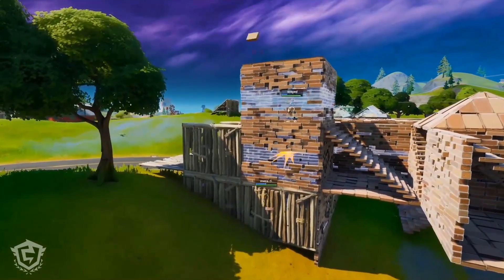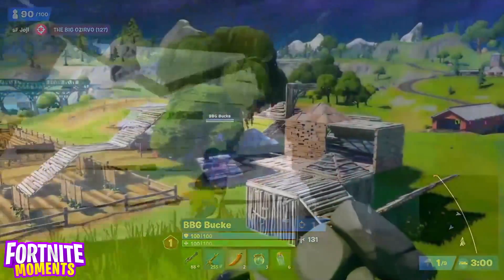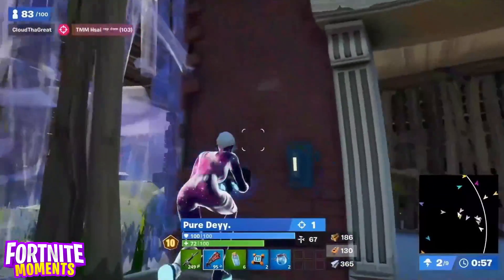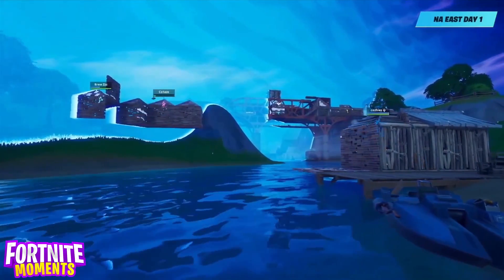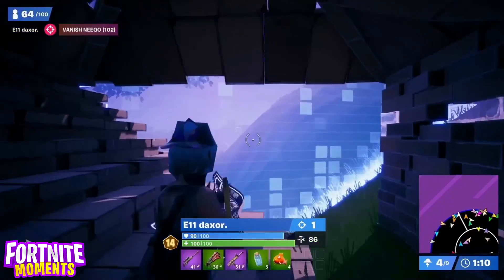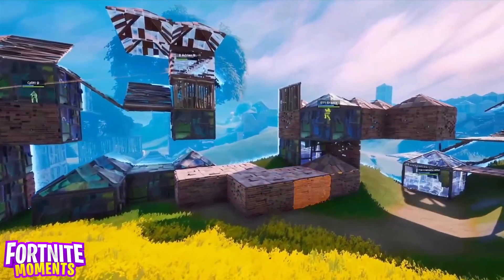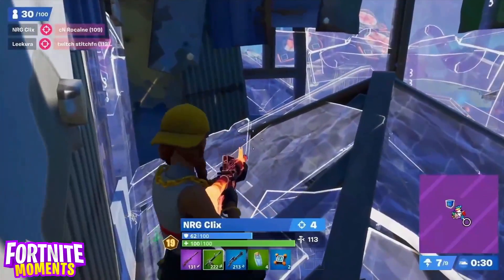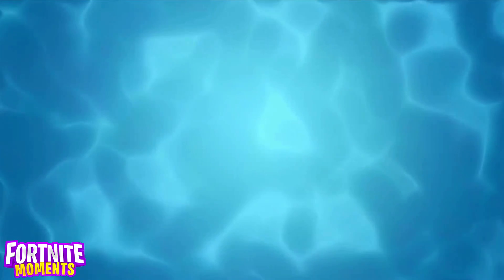Clix Uses Mechanics FaZe SWAY Taught Him Against BUGHA! Proof Creative Mechanics WORK in Competitive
Clix Uses the Creative mechanics FaZe Sway taught him to against pros like Bugha and Scoped!

Use Creator Code "BEAST" in the Item Shop!

See a mistake in the credit list or any other problem with this video?

This video includes: Fortnite,Clix,Clix Uses Mechanics FaZe SWAY Taught Him,FaZe Sway,FaZe Sway Teaches Clix,Clix Uses Creative Mechanics,FaZe Sway Creative,Bugha,Clix vs FaZe Sway,FaZe,Sway,Controller,clix uses sway mechanics,clix fortnite,faze sway fortnite,bugha fortnite,clix stream,fortnite clix,msf clix,clix settings,fortnite item shop,fortnite wager,fortnite moments,fortnite moments clix,clix fortnite moments,fortnite moments faze sway,fortnite moments bugha,new